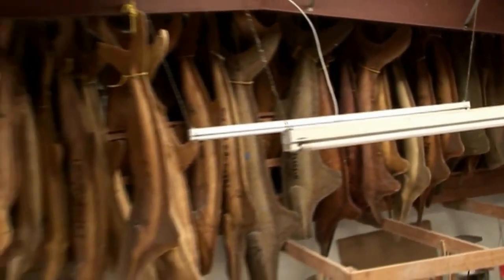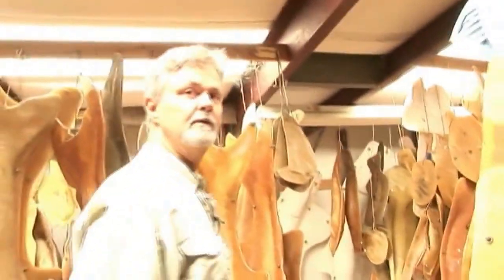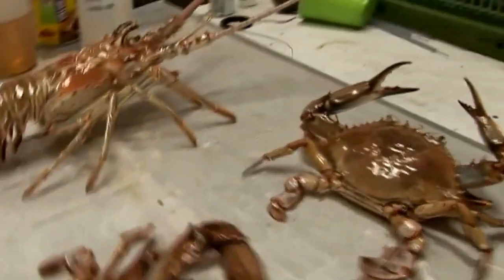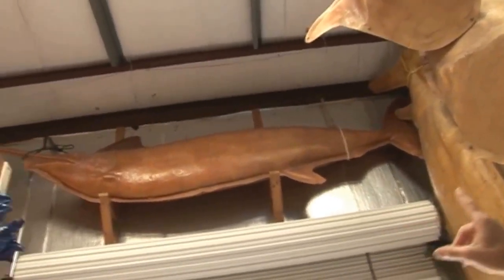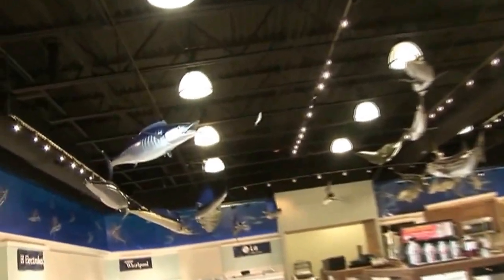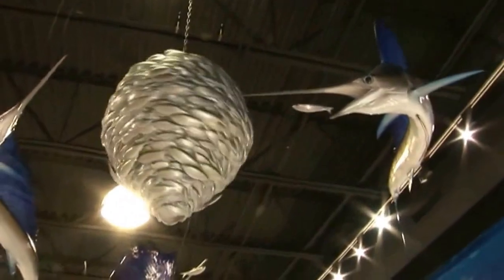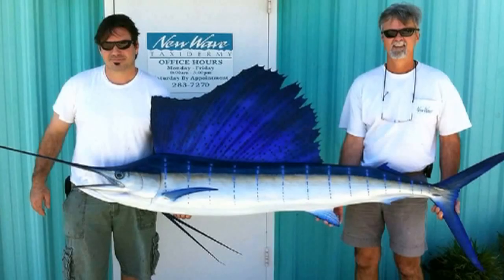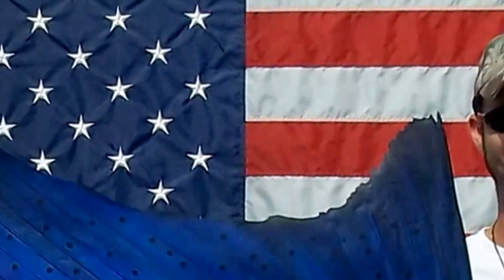New Wave Taxidermy - specializing in fish artistry. Come tour our facility.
Dear Anglers, Until recently, taxidermy was the art of turning a captured dead fish into a memorable wall mount. The process involved skinning the fish, mounting, drying and painting it. Without the proper climate, this dated process can result in the deterioration of the mount. Still being marketed as "taxidermy," New Wave mounts are fiberglass reproductions that are durable and more realistic in appearance. Today's technology and advanced products allow us to show infinite detail and create a superior mount.

The secret to New Wave Taxidermy's success is superior mold building and the true life coloring. Because of the love of fishing and the love of art, Michael can capture the iridescent lit up excitement of a fighting fish or boat side photo. Michael and our staff take great pride in recreating a detailed fish mount that captures its attitude. Our molds are created for clients that care about detail; thin fins that are clear or opaque according to the species, natural poses, natural looking eyes, gills and mouth interior details.